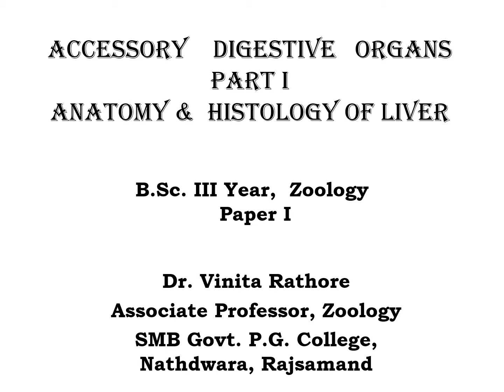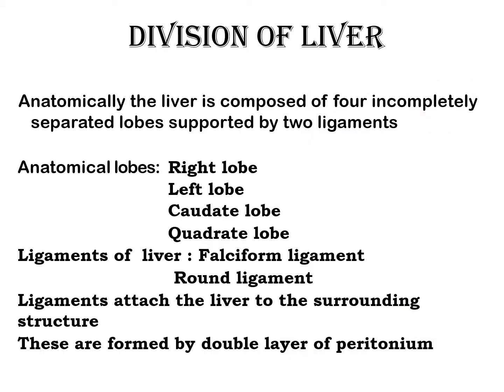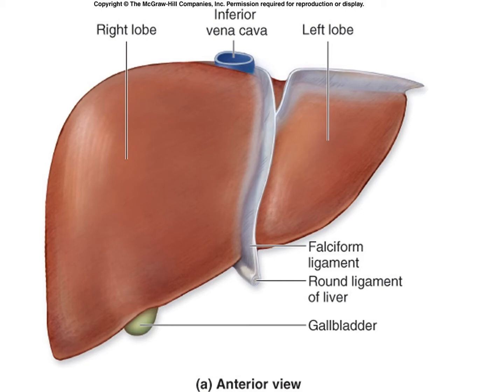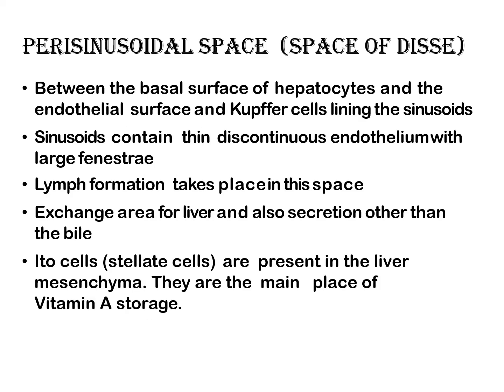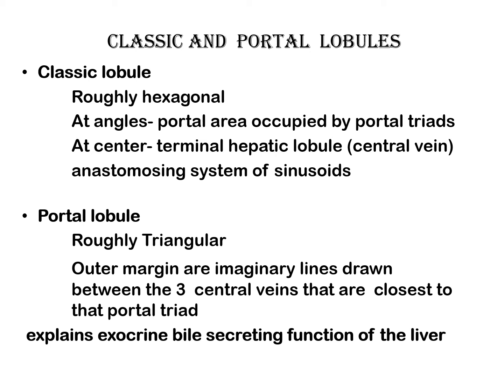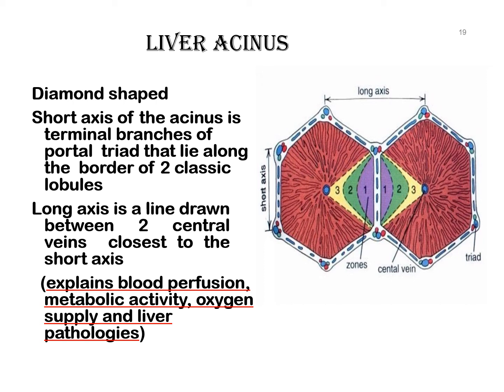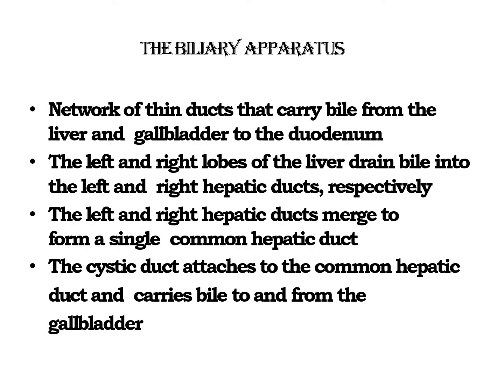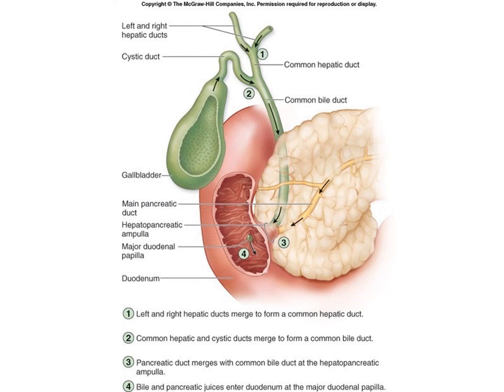Accessory Digestive Organs Part I